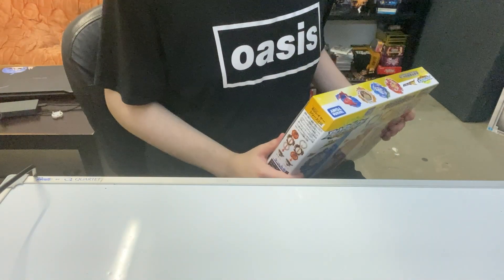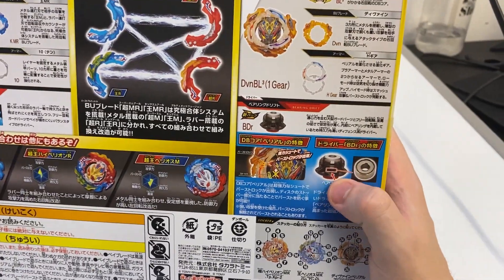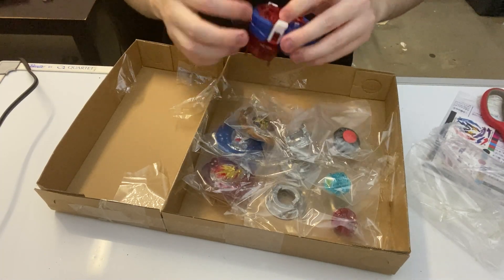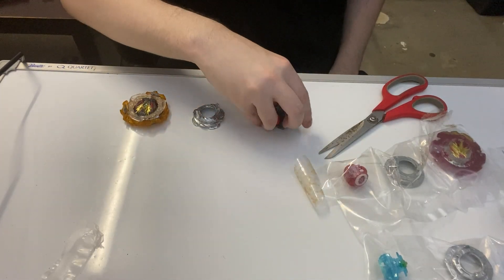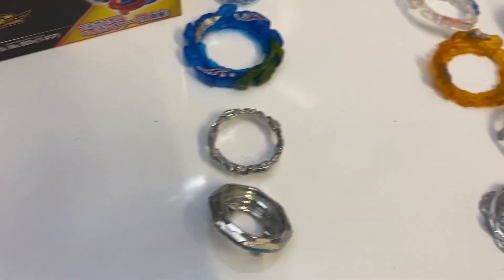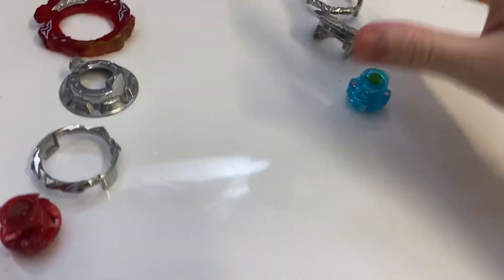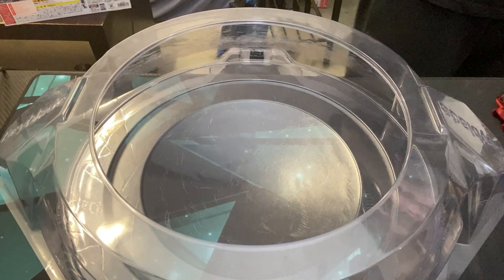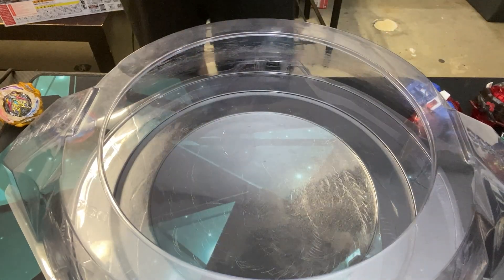The New HYPERION AND HELIOS! | Ultimate Fusion DX Set Beyblade Unboxing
Hyperion and Helios make a surprise comeback in Beyblade Burst BU, bringing a much-missed ability - FUSION! It's been years since we saw this feature, where the BU Blade can come apart and be split into two halves. Super Hyperion MR and King Helios MR can fuse their parts together to make unique combinations, giving us the variety that all of us love. On top of all that, Divine Belial gets an upgrade to its DB Core and the new H Gear! There's also the super sick Driver, Bearing Drift and another Full Customer BeyLauncher LR for you to grab. This set is pretty much a must-buy...go order yourself one!

► Where I Buy My Beyblades

TIME STAMPS-
00:00 - Intro
00:51 - Box Showcase
02:21 - Unboxing
09:36 - Showcase Parts
10:45 - Test Battle
18:15 - Outro & Overall Thoughts